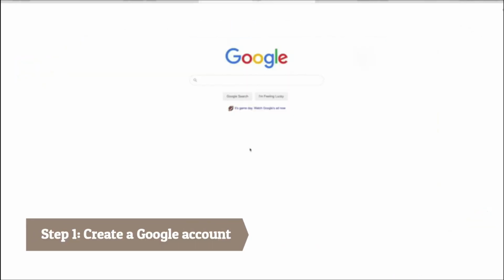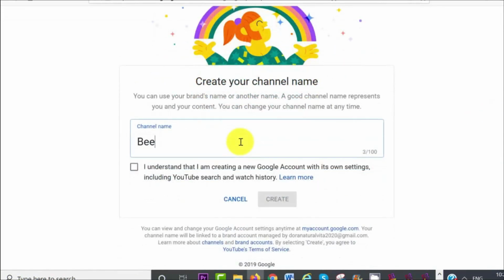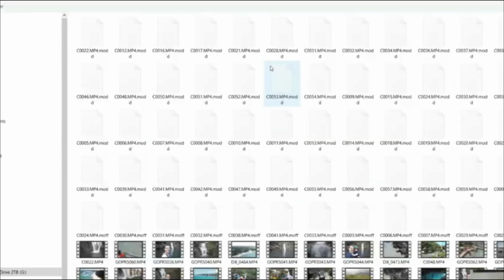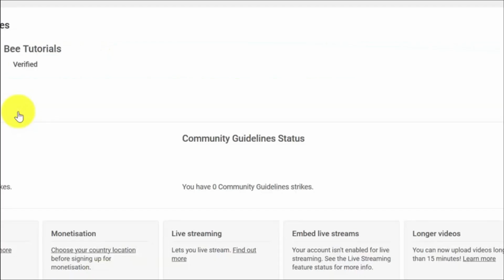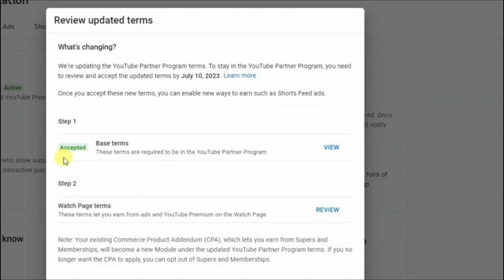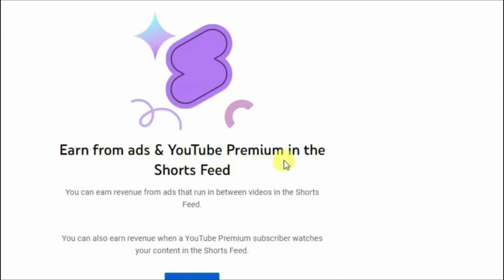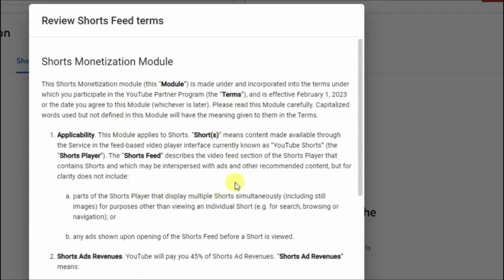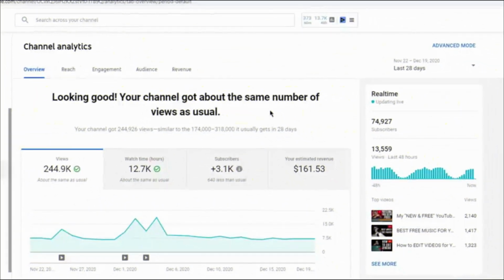How to Start a YouTube Channel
Welcome to the amazing world of YouTube, where you can share your videos with millions of people across the globe. Whether you want to show off your skills, grow your business, teach your audience, or just have fun, YouTube is the perfect platform for you. But how do you create and manage your own channel? That’s what I’m going to show you in this video. You’ll learn the basic steps and benefits of becoming a YouTube creator. Are you ready? Let’s go!